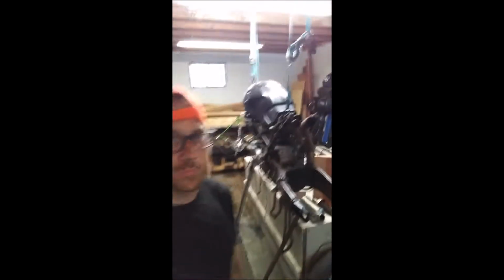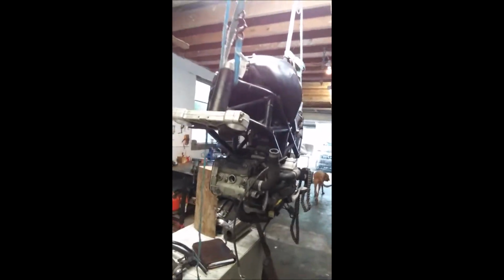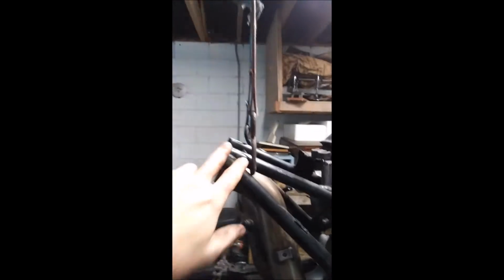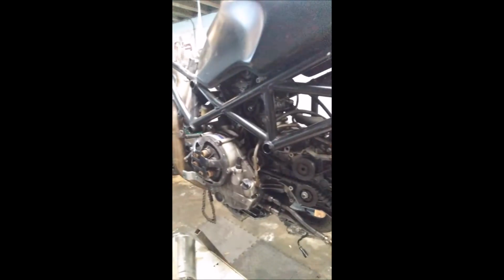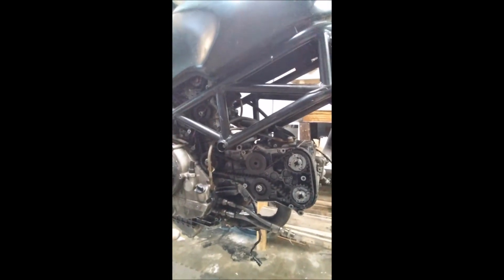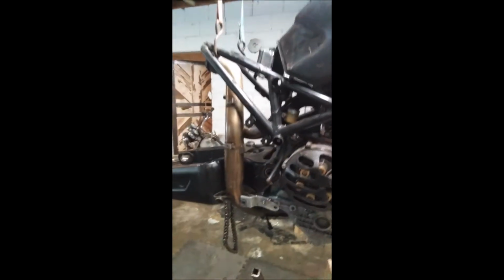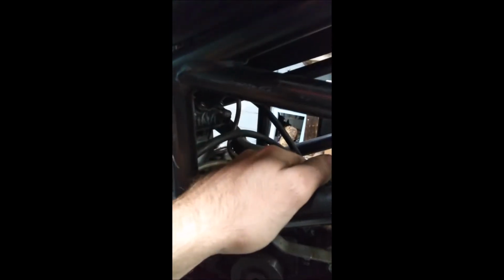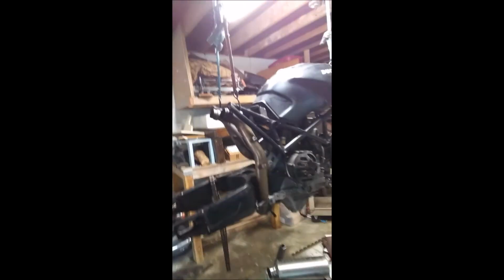P&B Custom Ducati Build- From 65 to 140 Horsepower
Short intro to a custom Ducati build.  Shoehorning a Ducati 999 Testastretta into the frame of a Ducati Monster 620.